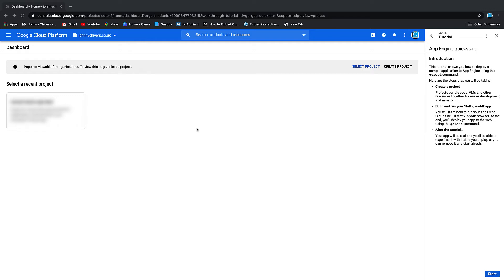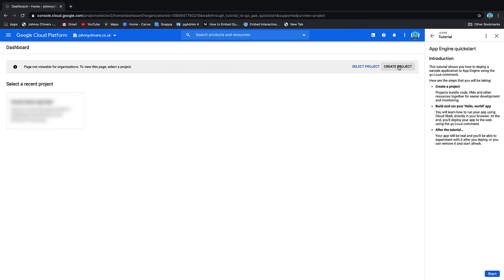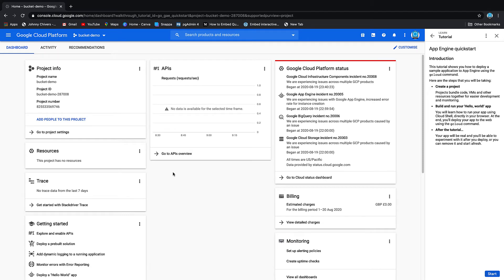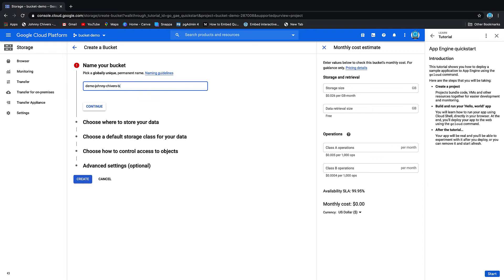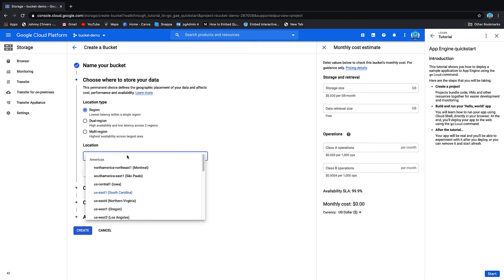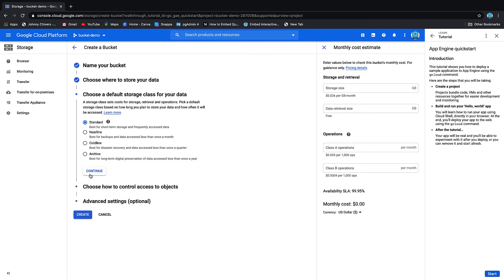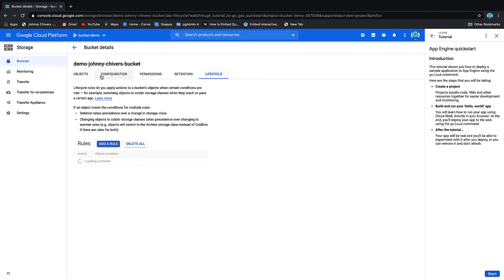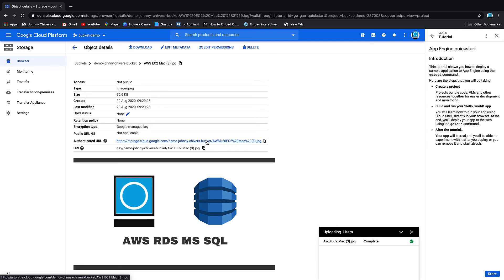Create A Bucket In GCP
In this lesson we learn how to create a bucket to store objects in GCP.